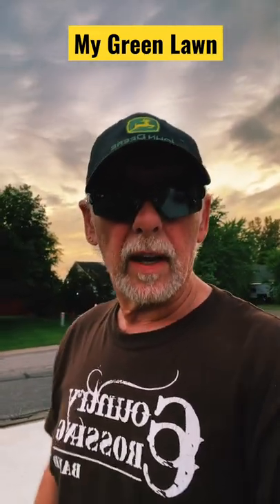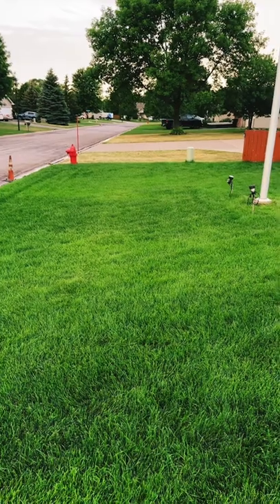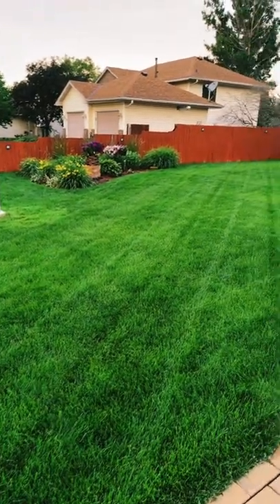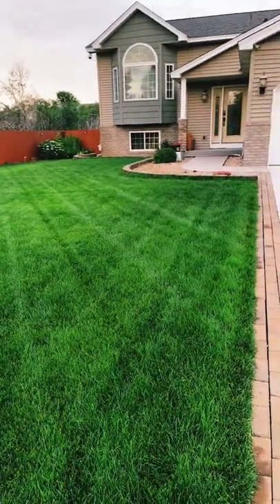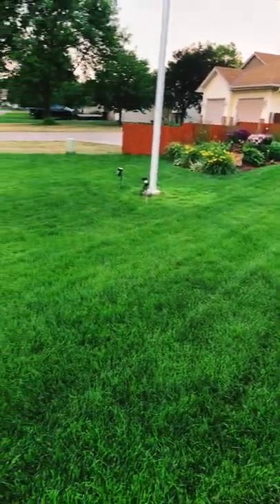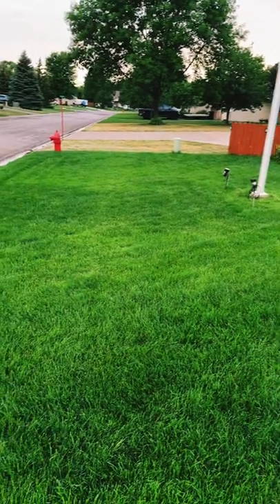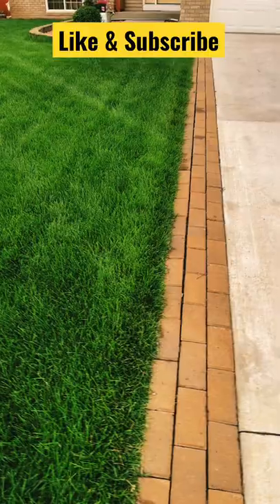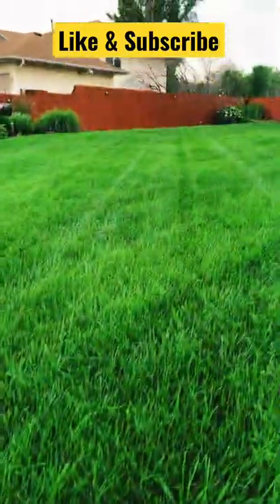Do You Want. Dark Green Lawn?